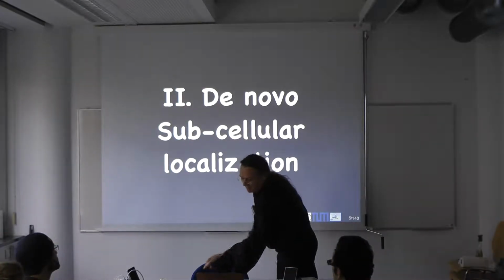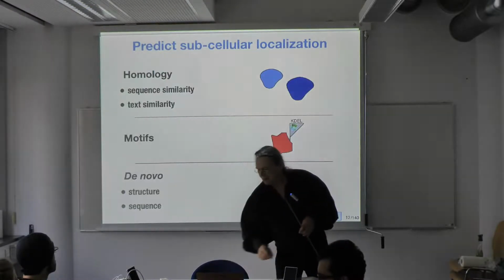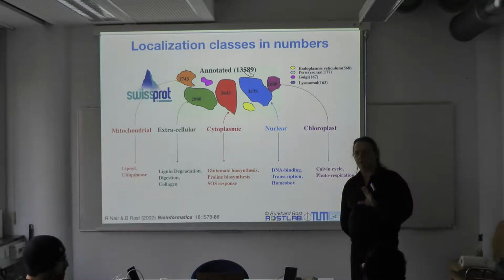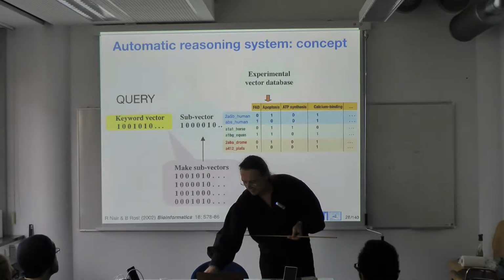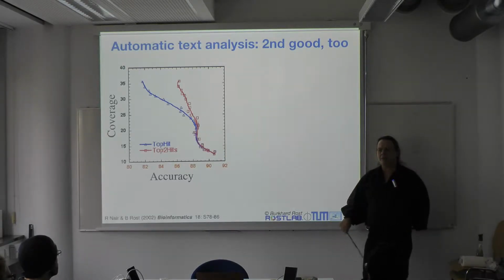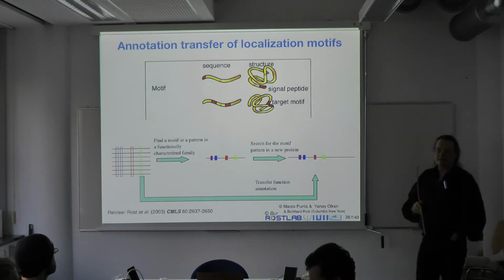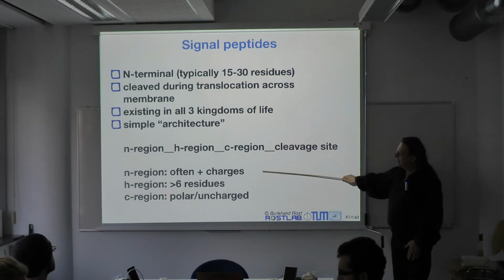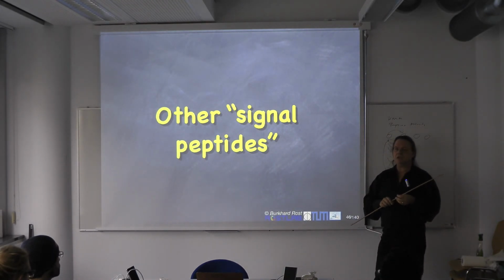Protein Prediction 2 for Computer Scientists - Lecture 5, Predict Localization (de novo)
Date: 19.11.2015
Speaker: Burkhard Rost